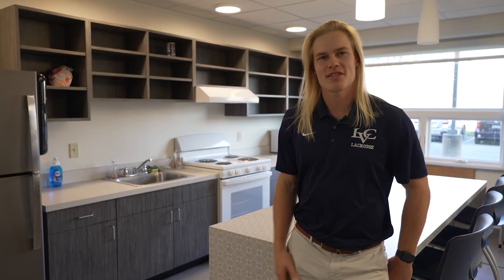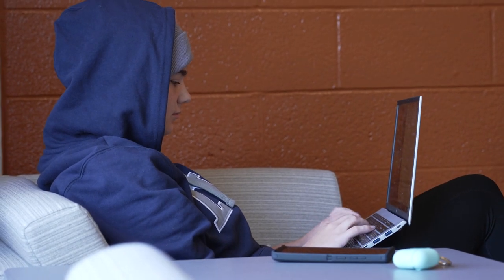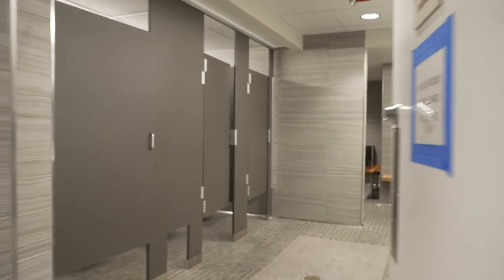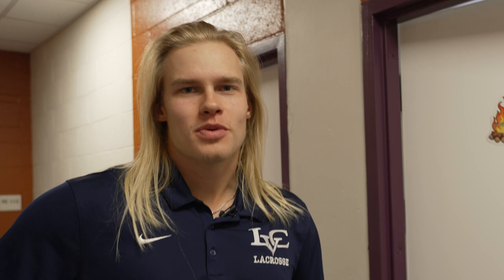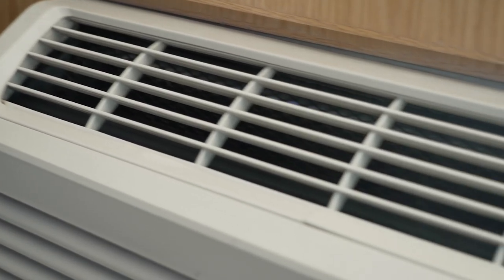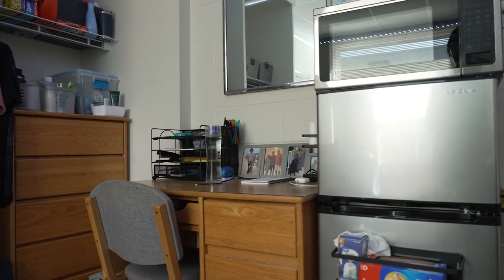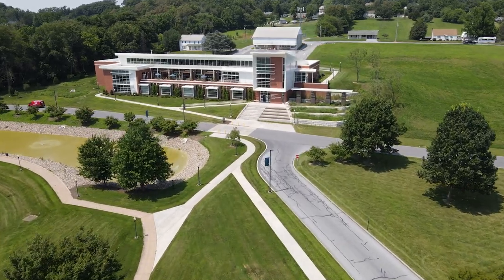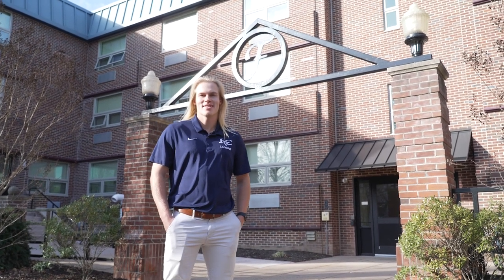LVC's Newly Renovated First Year Dorm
See inside Lebanon Valley College’s newly-renovated Funkhouser Residence Hall. One of the main halls for first-year students, Funk’s common areas include a first-floor kitchen, 24/7 free laundry, a large lounge, and a small group study room. Learn more about residence life at LVC by visiting